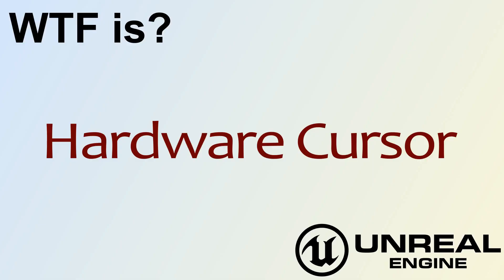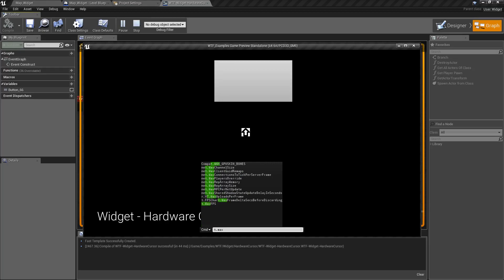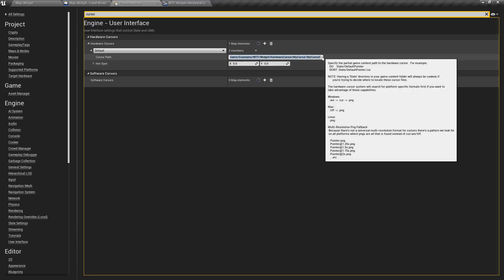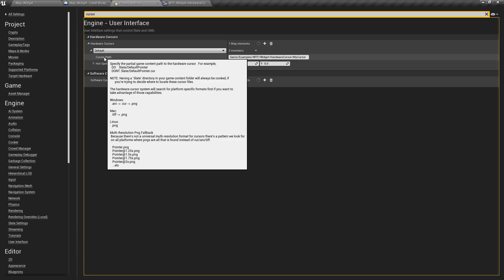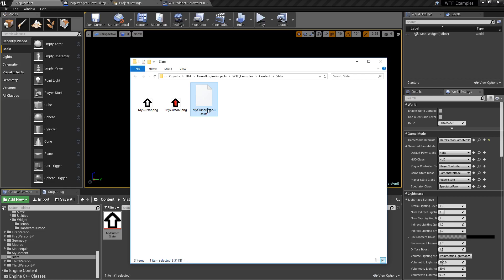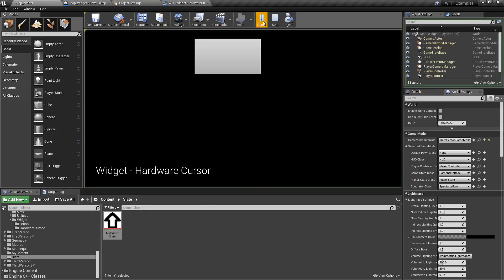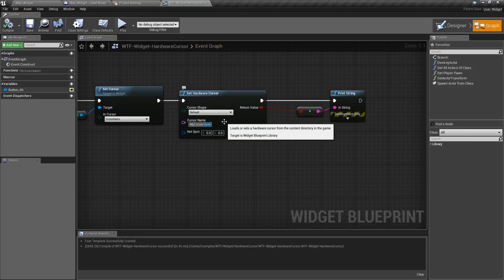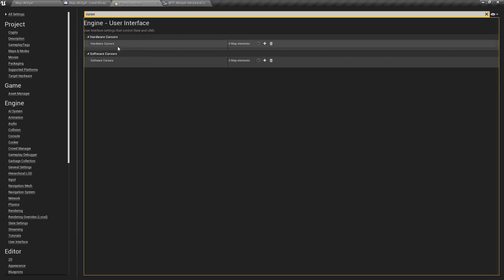WTF Is? Hardware Cursor in Unreal Engine 4 ( UE4 )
What is the Hardware Cursor and how do we use it in Unreal Engine 4